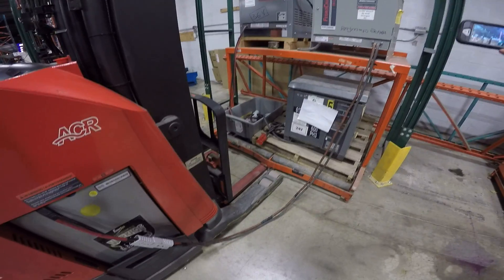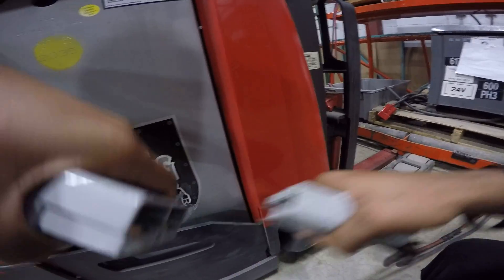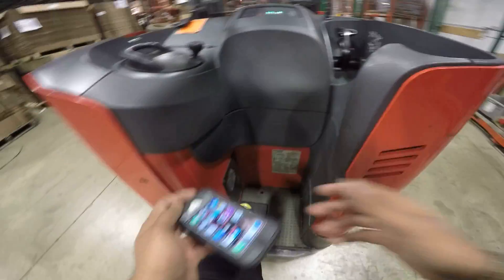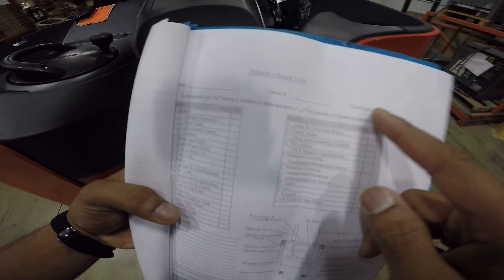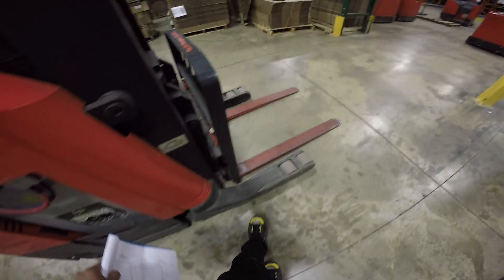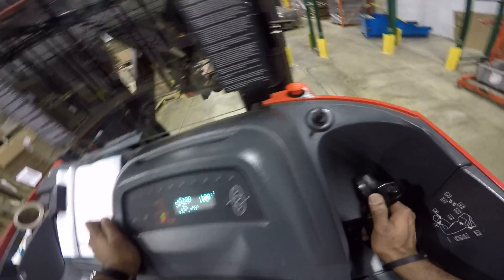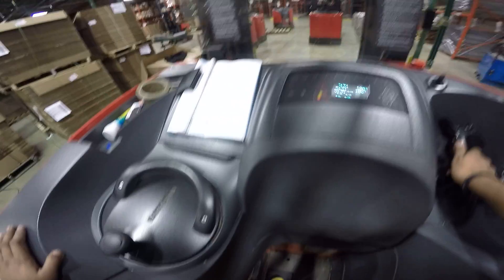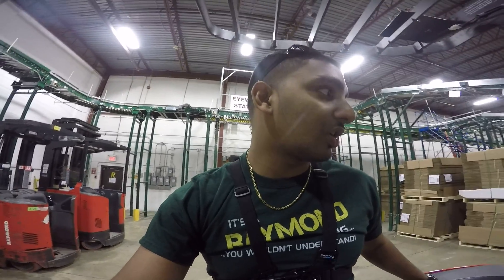How to Charge a RAYMOND REACH FORKLIFT & Circle Check HD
FLOATING GEARS
how to drive a manual transmission
up shift and down shift without the use of a clutch
knowing when to change the gear

what is the dead man switch, how to plug in a forklift charger, how to charge a raymond reach battery, safe charging practices, turn on the truck, go pro vs iPhone video,